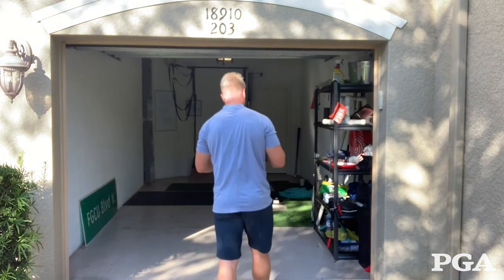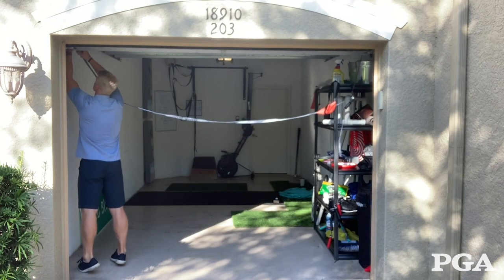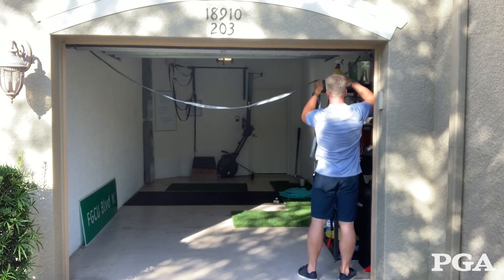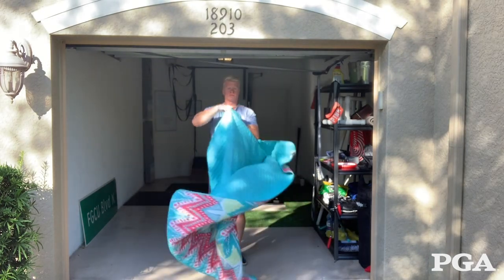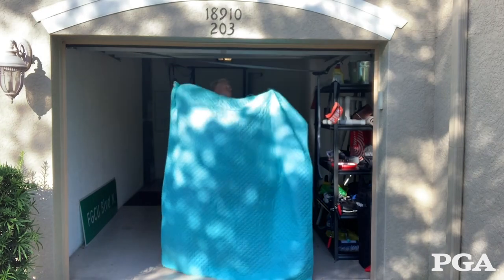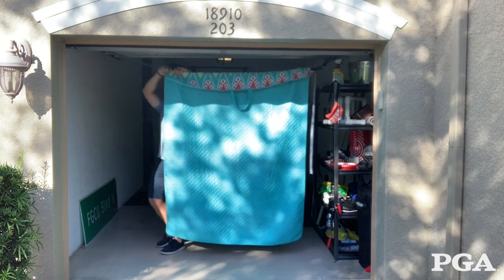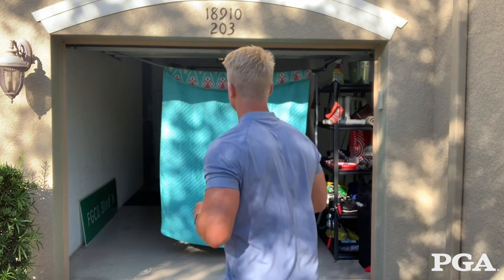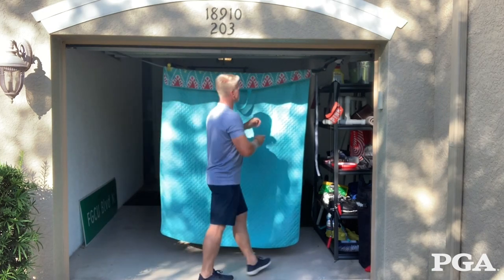Easy Steps to Building an At-Home Golf Hitting Station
For the snowbirds of the world, the winter doesn't need to be an excuse to stop working on your game. PGA Coach Thor Parrish demonstrates an easy way to build an at-home golf hitting station so you can continue to work on your swing.